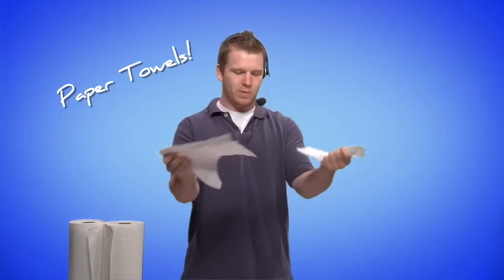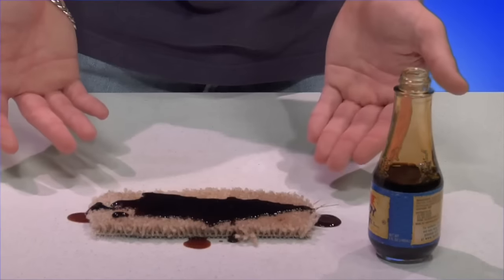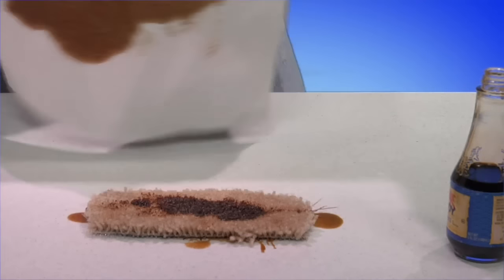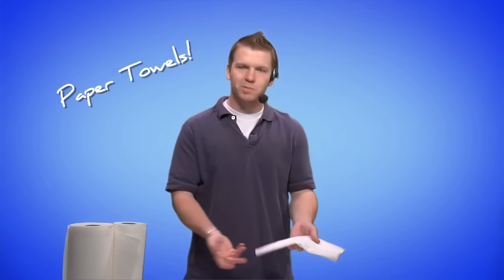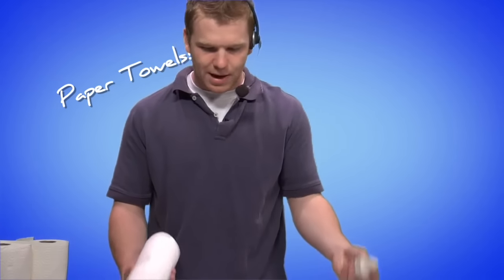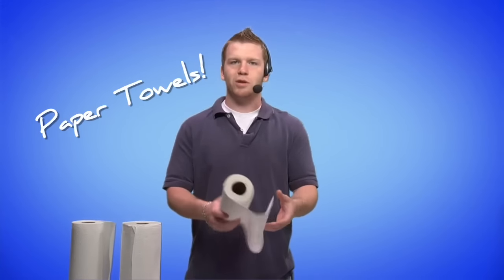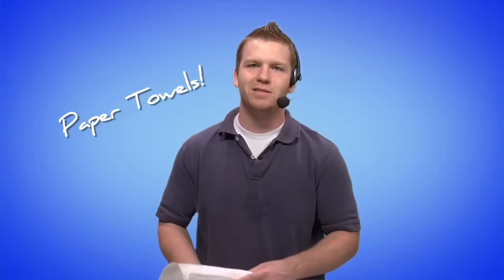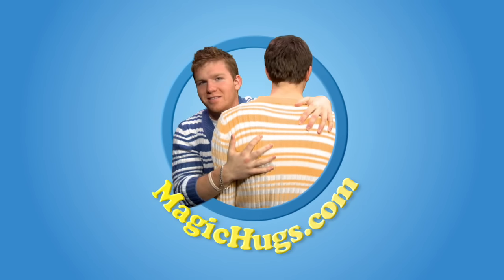Paper Towels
The best thing since Shamwow!!!